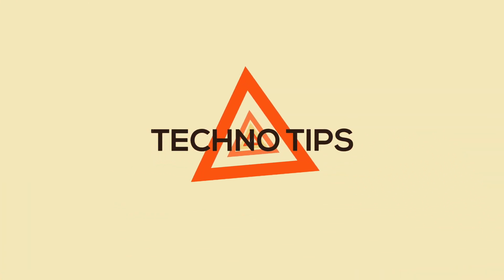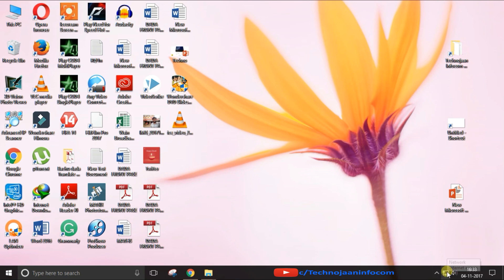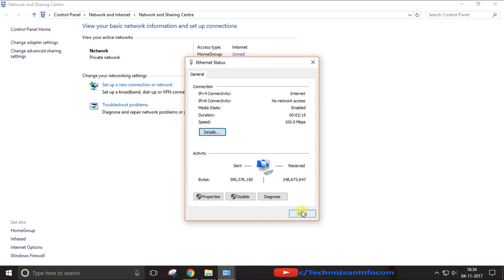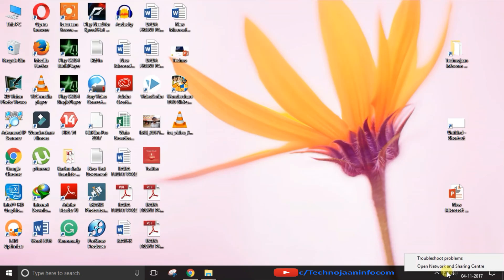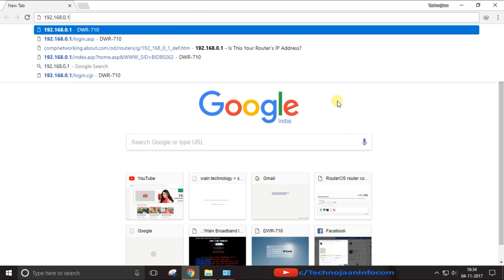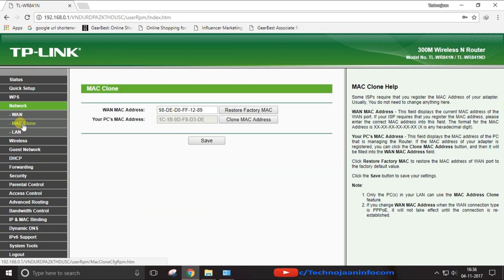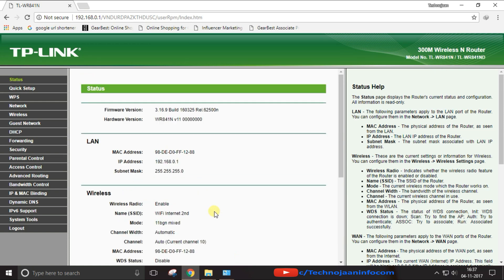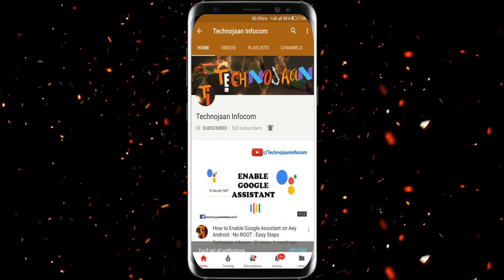How to change MAC Address of Any Router TP-LINK / Dlink / Netgear !!!! Must Watch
This video is about how to change Mac Address of any router.

How to Enable Google Assistant on Any Android : No ROOT : Easy Steps